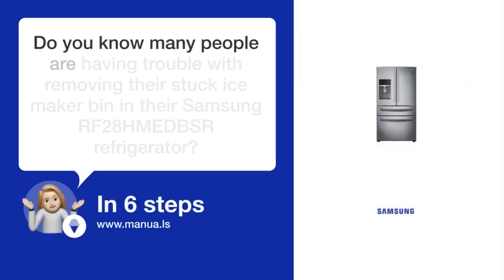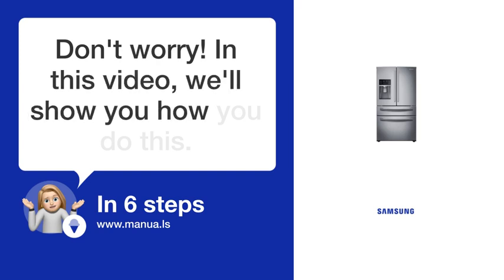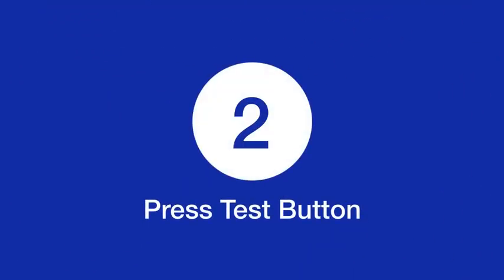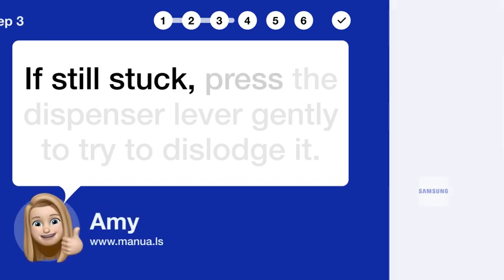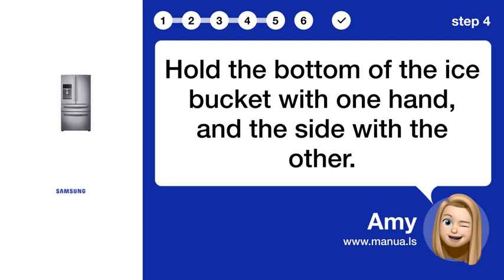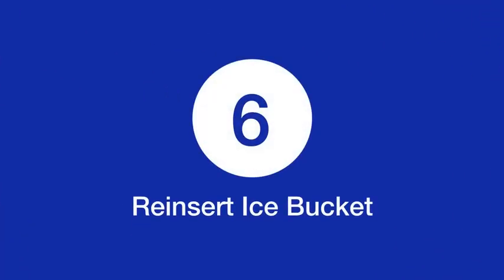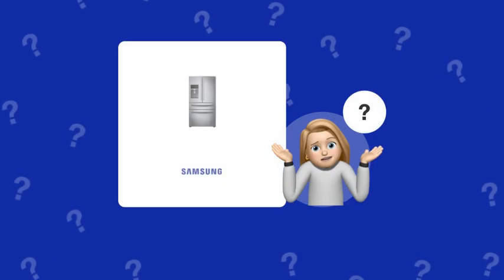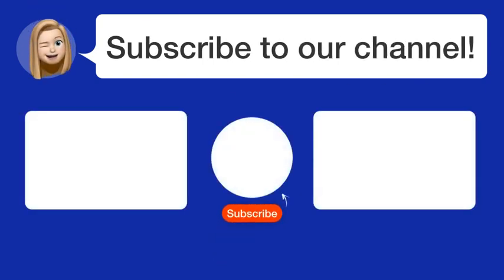How to Easily Remove a Stuck Ice Maker Bin in Your Samsung RF28HMEDBSR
📺 Learn how to easily remove a stuck ice maker bin in your Samsung RF28HMEDBSR refrigerator. Watch this video to solve this common issue!

📖 In 6 steps:
1. First, pull out the ice bucket from the refrigerator.
2. Press the test button on the right side of the ice maker to check water level and ensure proper functioning.
3. If still stuck, press the dispenser lever gently to try to dislodge it.
4. Hold the bottom of the ice bucket with one hand, and the side with the other.
5. Lift up the ice bucket and pull it straight out to remove it safely.
6. Push the ice bucket firmly straight back into place to reinsert it.

📚💬 Manual and other questions:
On our site, you can find the complete manual for the Samsung RF28HMEDBSR. There, you can also ask your question to other Samsung RF28HMEDBSR users.